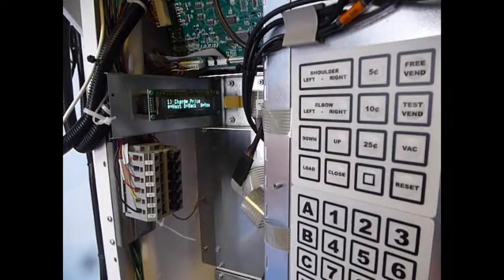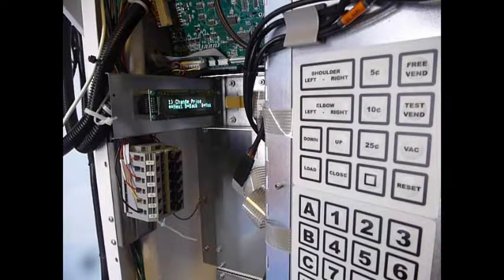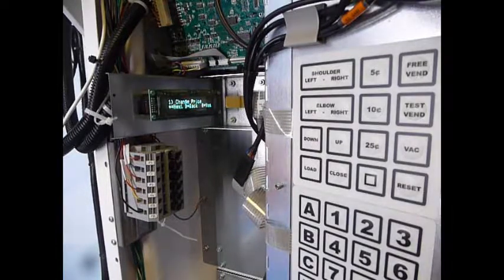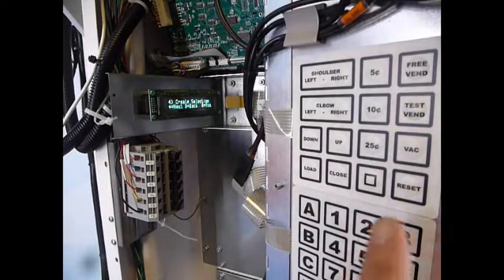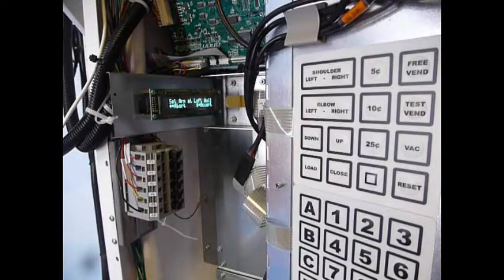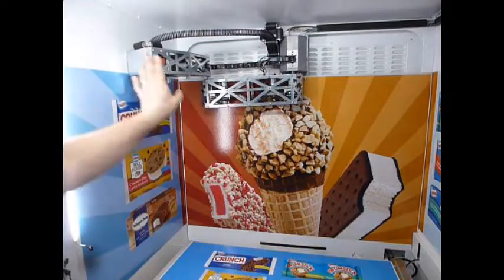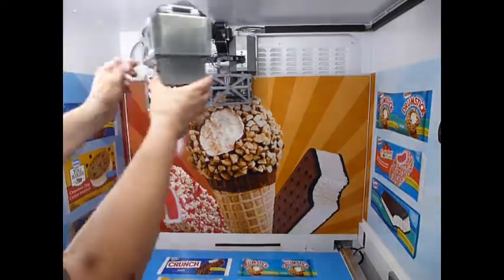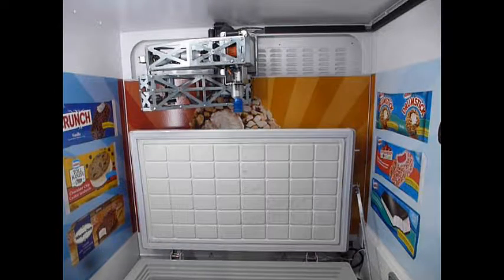Fastcorp - Reset Button - Robot Calibration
Overview of the RESET button for the Evolution, Evolution 2 and DIVI Vendors